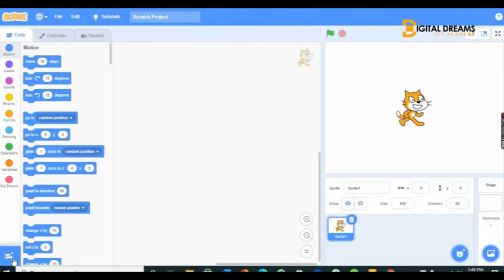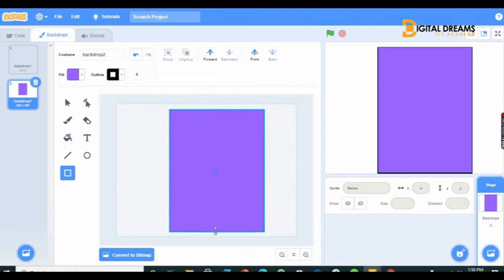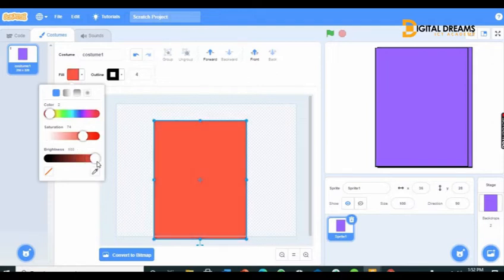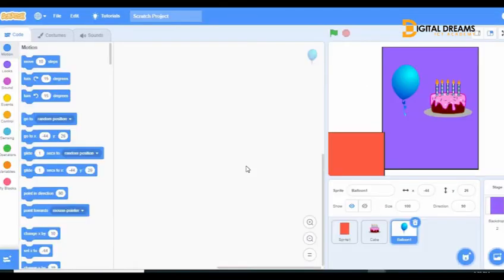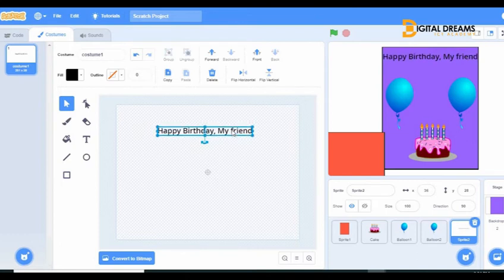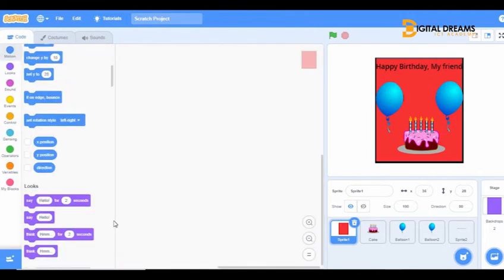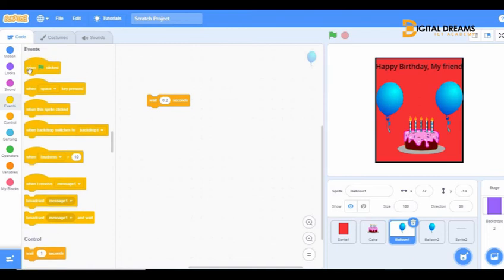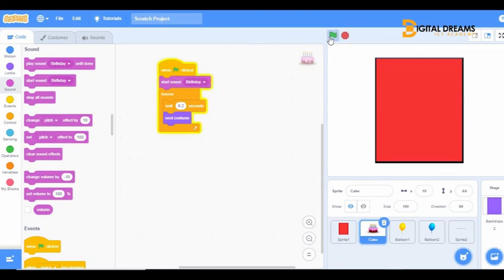Turn Scratch Sprites Into a Greeting Card | FREE STEP-BY-STEP Coding Tutorial for BEGINNERS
Scratch programming lets you create greeting cards for all occasions such as birthdays, housewarmings, weddings, and more. In this video, we will learn the steps, sprites, commands, coding blocks, and shapes needed to create perfect greeting cards for your loved ones.

Your trusted platform for learning all ICT courses: Web development, Digital marketing, Android development, Animation, Video editing, Scratch programming, and more.